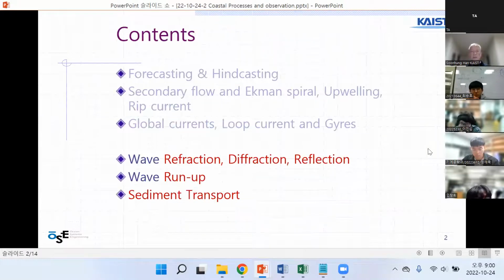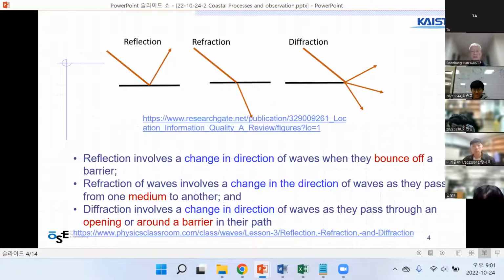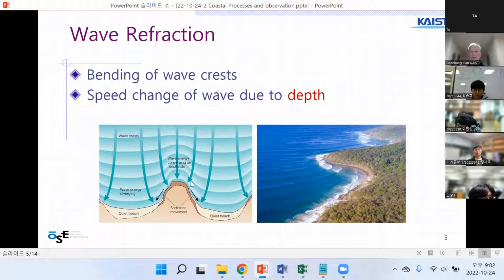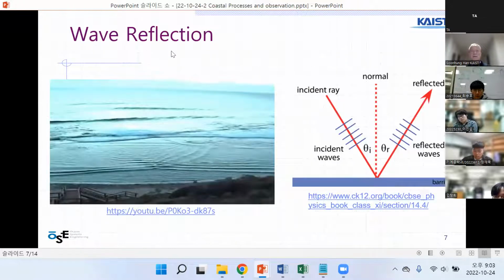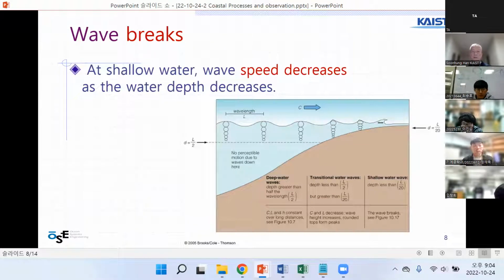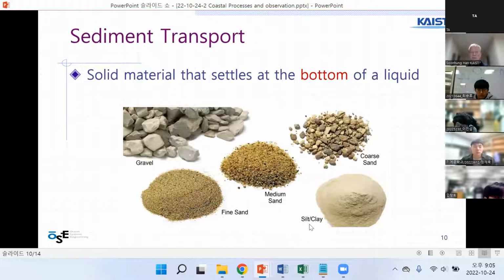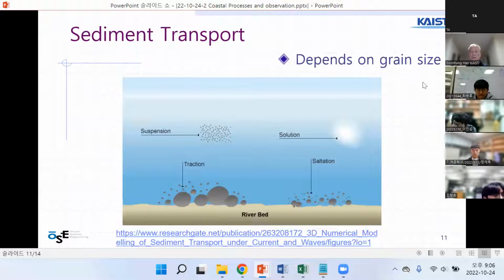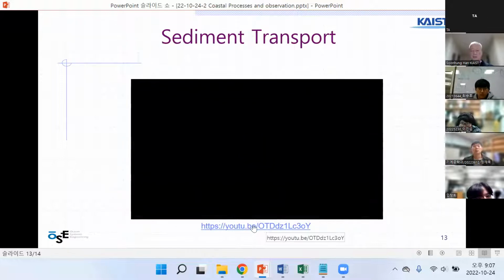221024 Coastal Processes and observation 2